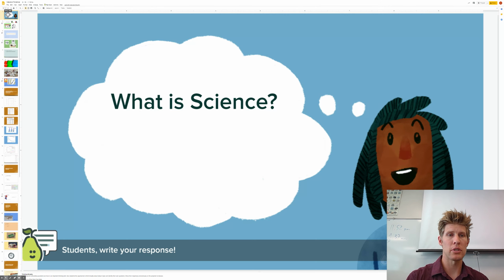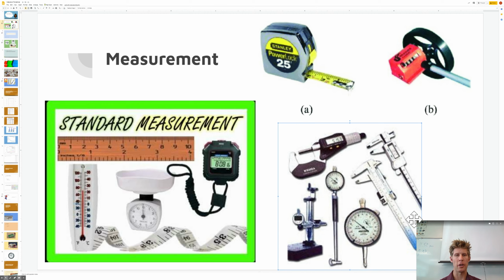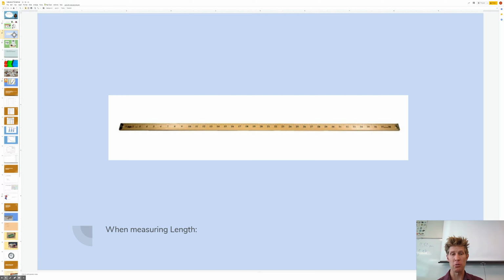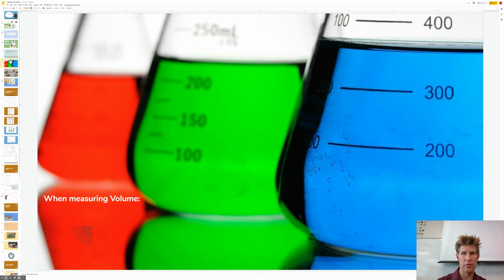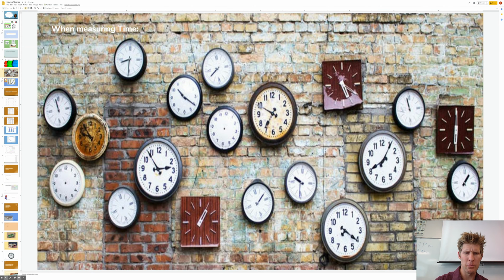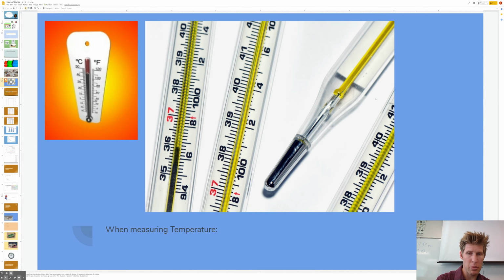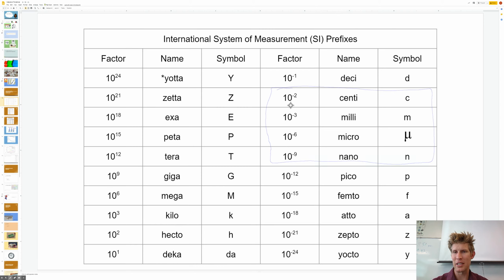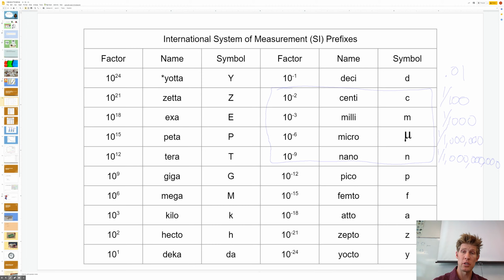Measurement in science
Discussion about Metric System and prefixes used with units of measurement.